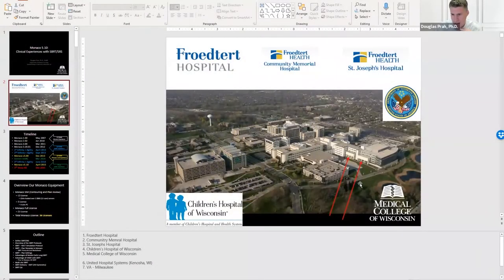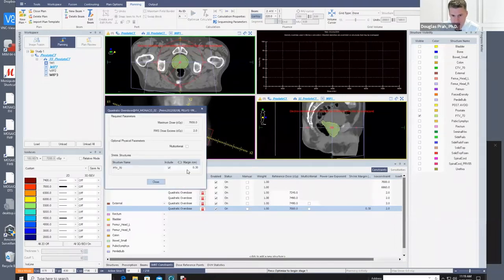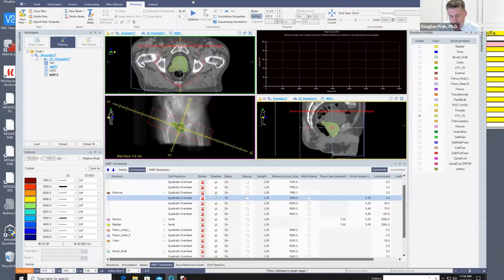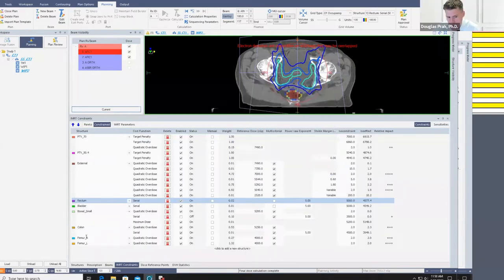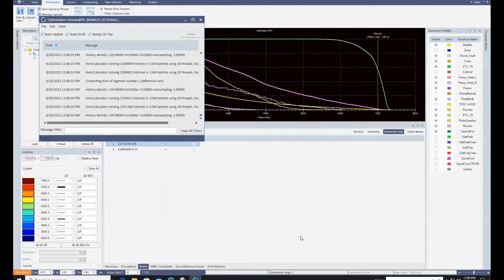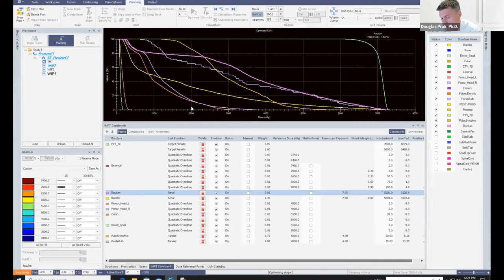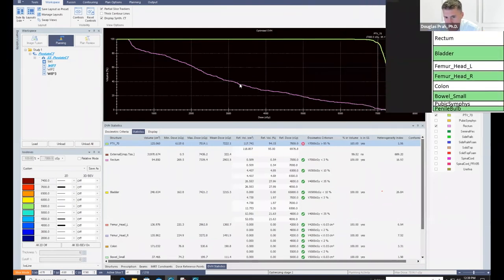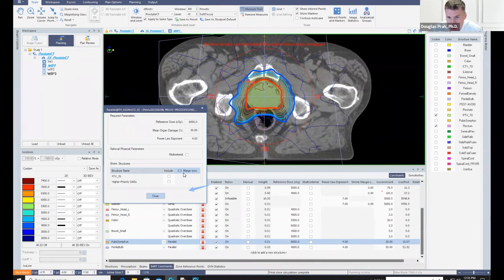Session 13 - Live Treatment Planning Demonstration 2- Elekta of Pelvis